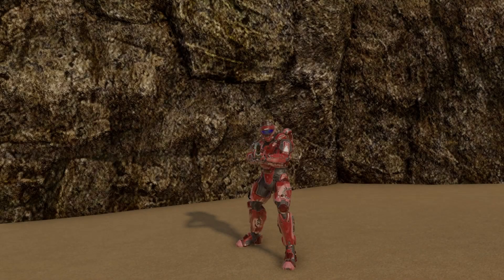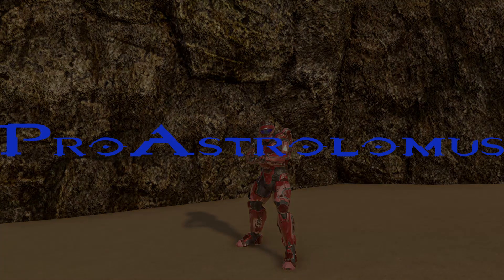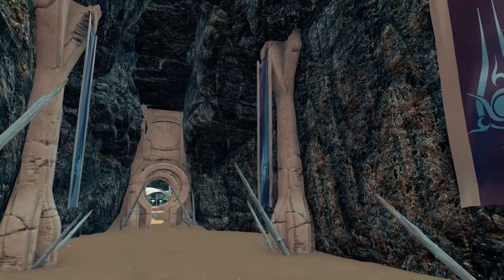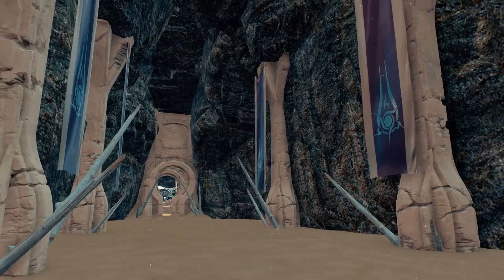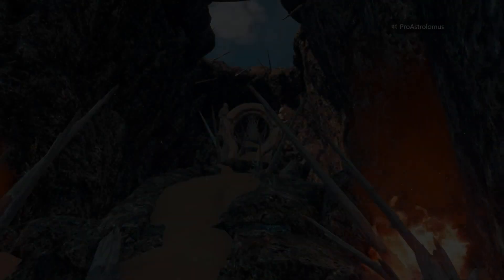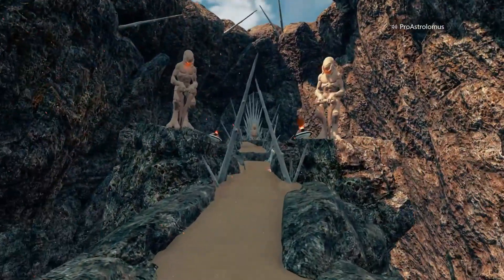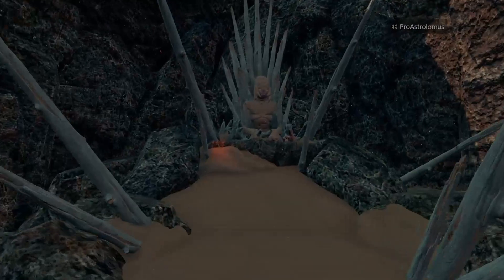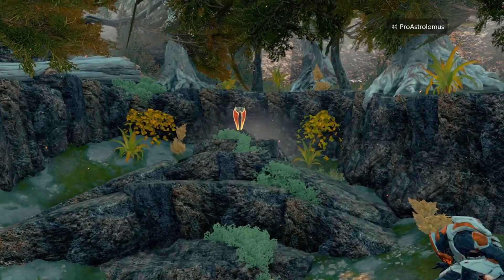Halo 5 Forge - Atlas Kings Training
This a Sangheili training map made by ProAstrolomus.